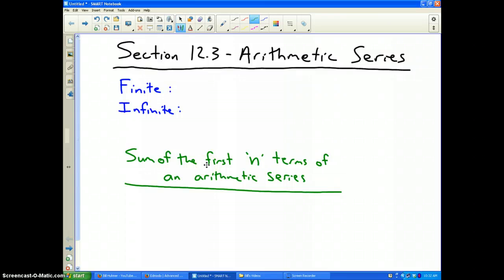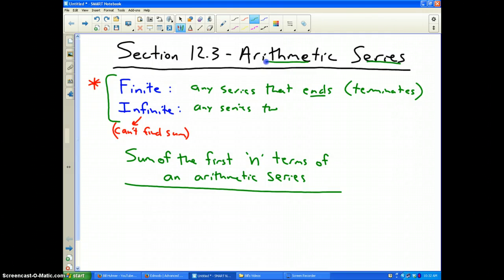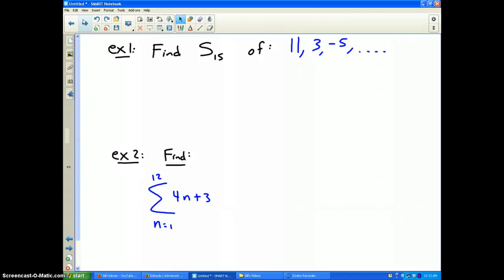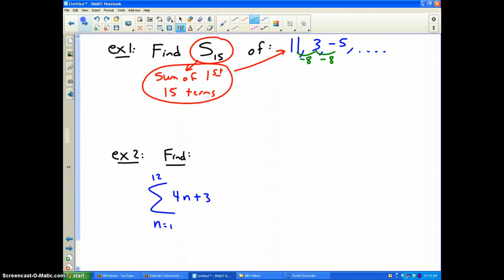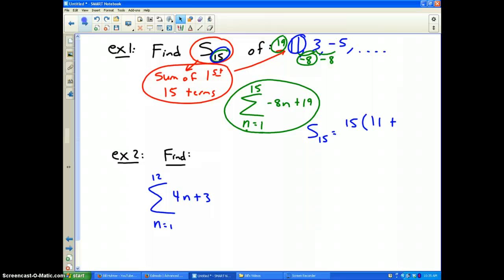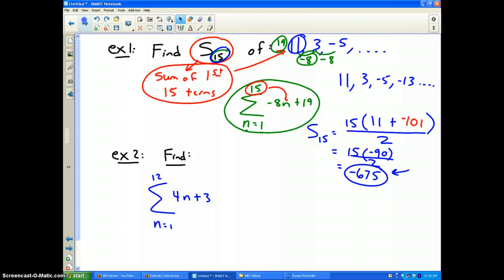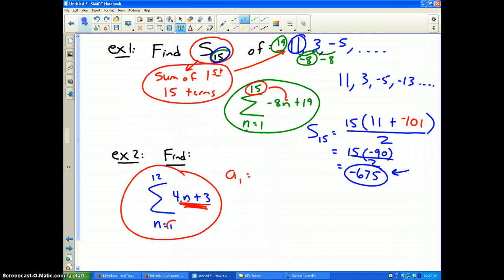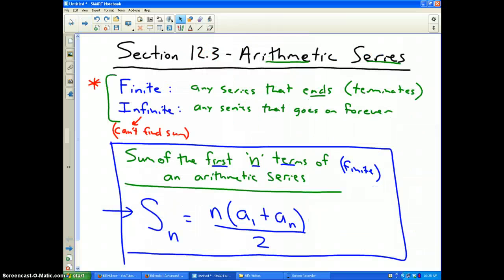Section 12.3 example 1